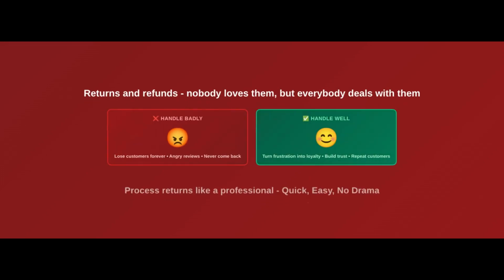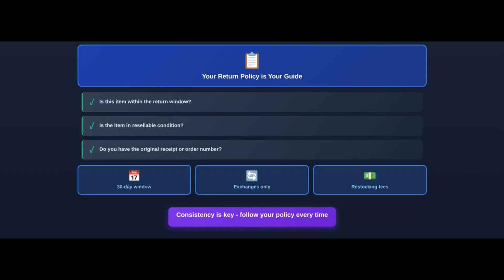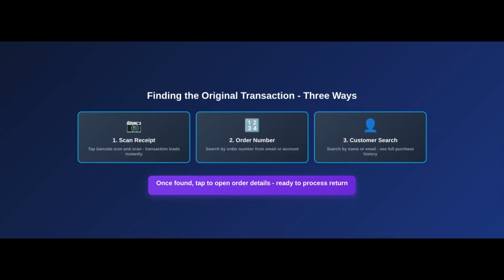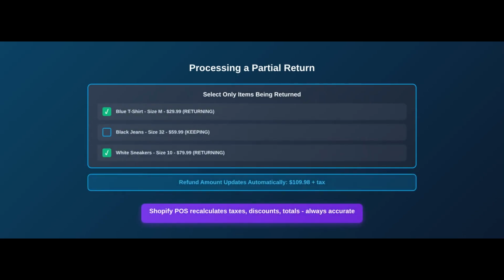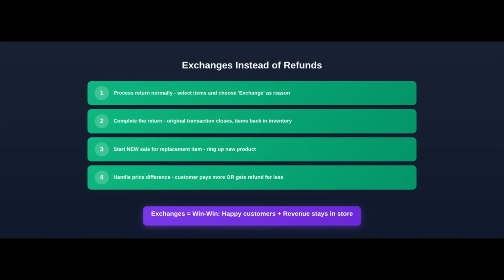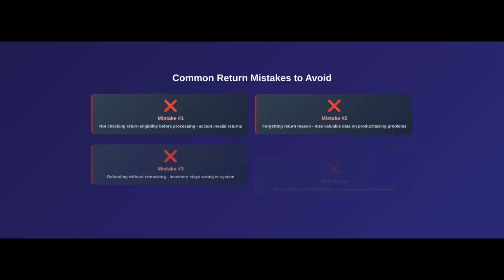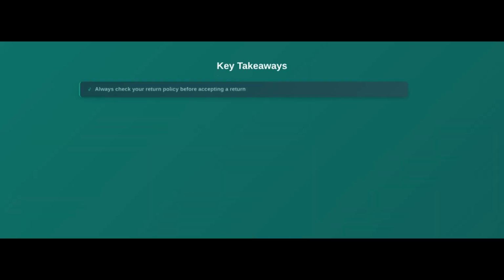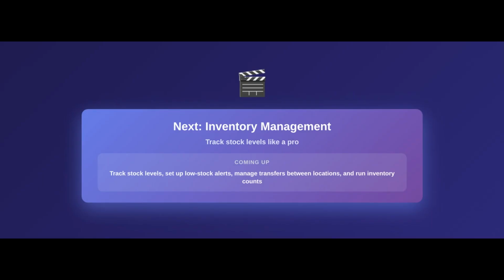Stop Messing Up Returns! Shopify POS Refunds & Exchanges Made Easy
Returns and refunds don’t have to be stressful—for you or your customers.

In this video, you’ll learn exactly how to process returns, refunds, and exchanges in Shopify POS the right way. From finding the original transaction to handling partial returns and issuing store credit, this video walks you through everything step by step.

📌 What you’ll learn in this video:

When to accept returns based on your store policy

How to find the original transaction (receipt, order number, or customer search)

How to process full returns in Shopify POS

How to handle partial returns correctly

How to do exchanges instead of refunds

Refund methods explained (original payment, store credit, exchange)

Common return mistakes to avoid

Best practices for keeping inventory accurate

Handled properly, returns can actually build trust and customer loyalty—not hurt your business.

👉 Next video: Shopify POS Inventory Management (stock levels, transfers, low-stock alerts & inventory counts)

If you want to improve your Shopify store even more, check our Shopify POS apps